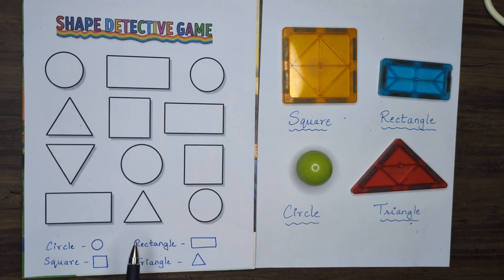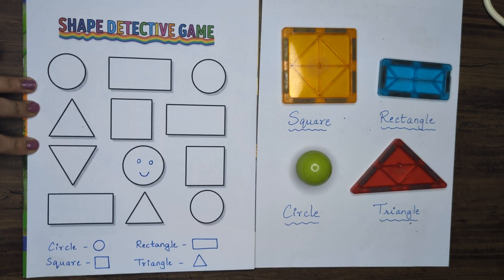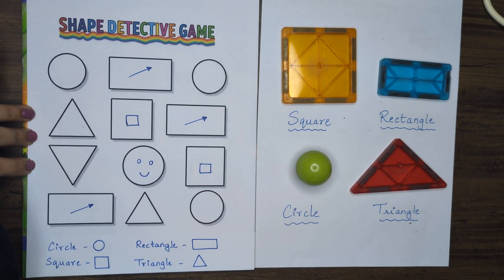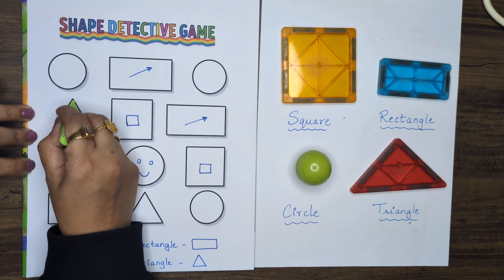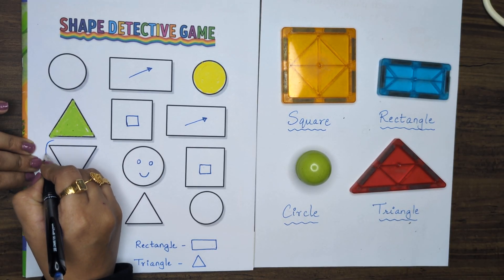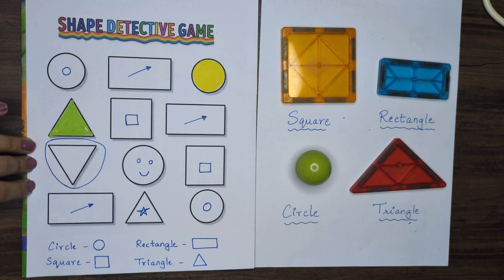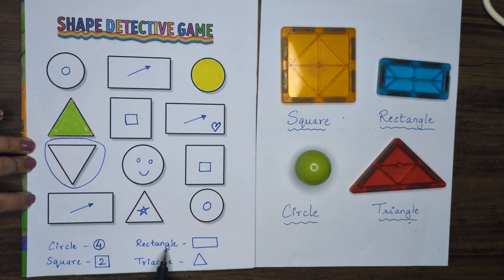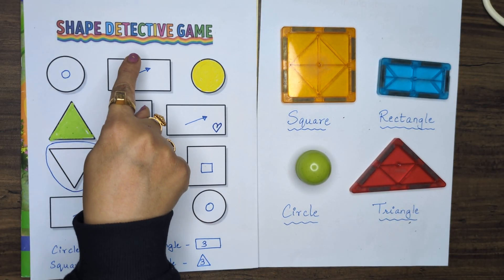Learn Shapes for Kids - Part 3 | Shape Detective Game | Fun Learning | Smart Kids Learning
Hello young learners! 🎉
Welcome back to Smart Kids Learn!
Today we are playing Shape Detective Game – Part 3 🕵️‍♂️🔺🔷⚪
This is the smartest and fastest way to remember all your shapes while having fun! 🤩
👇 Before you start, watch the previous parts:
(Print it and play along with me!)
It motivates me to make more fun worksheets and videos for you!